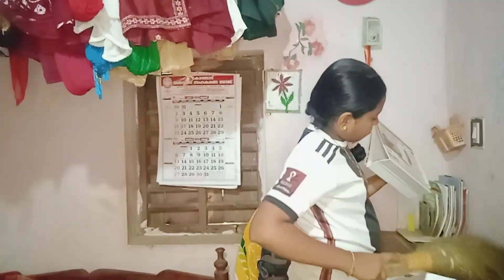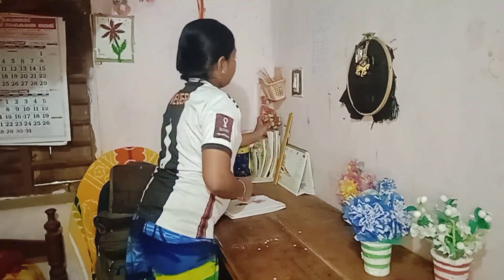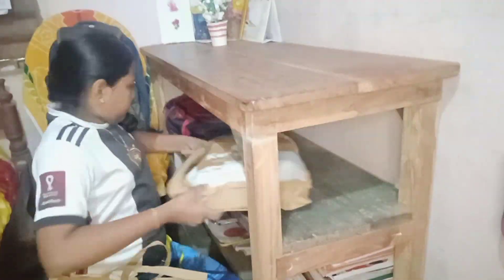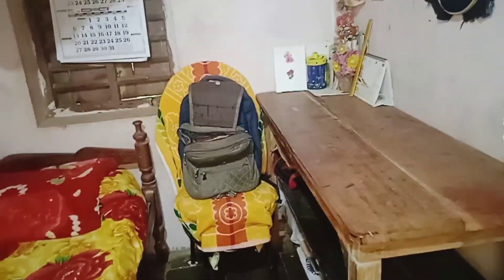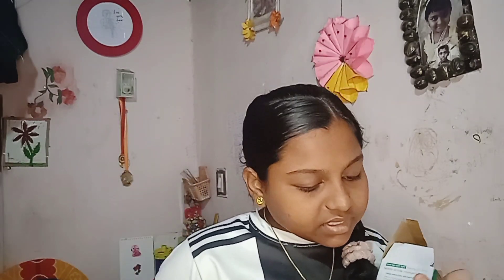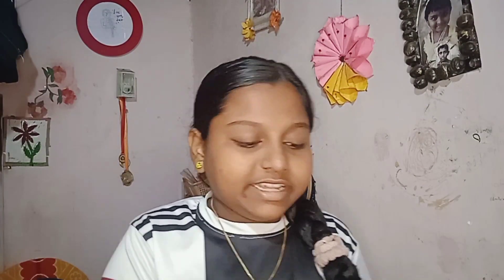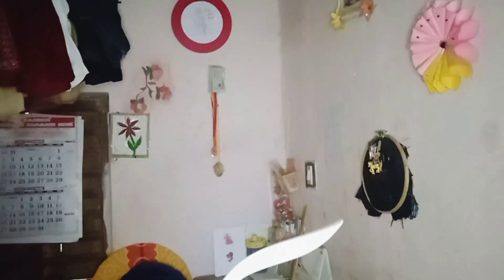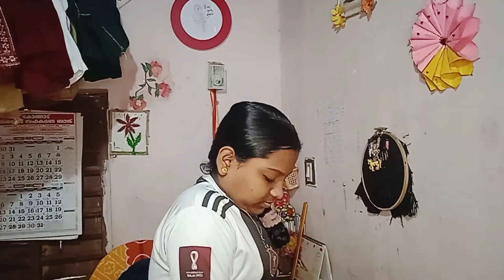my study table makeover. പഠിക്കുന്ന table വൃത്തിയാക്കിയല്ലോ.. studytable?vismaya_leppuzz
My study table makeover
ഒന്ന്  ഭംഗിയാക്കാം ടേബിൾ.

🔸study lamb in meesho